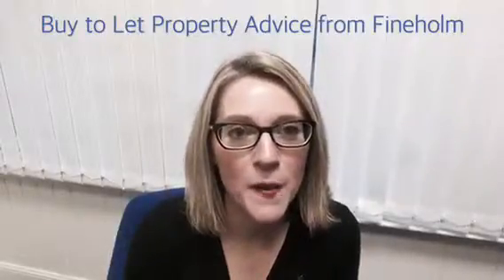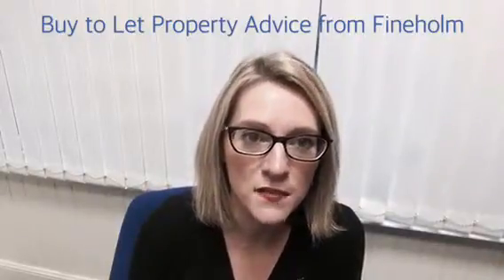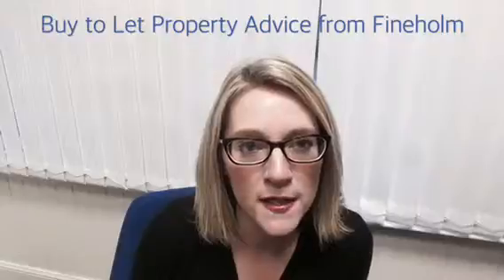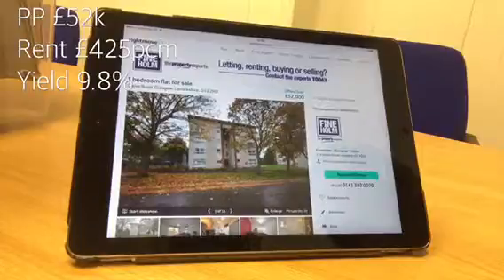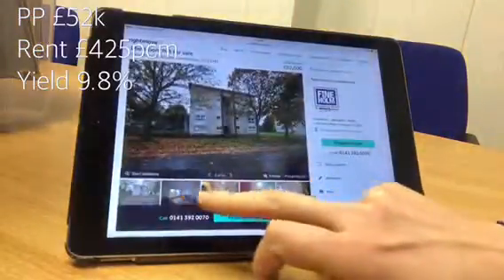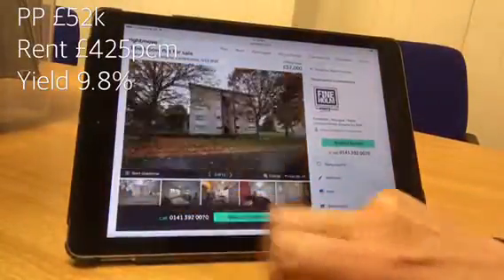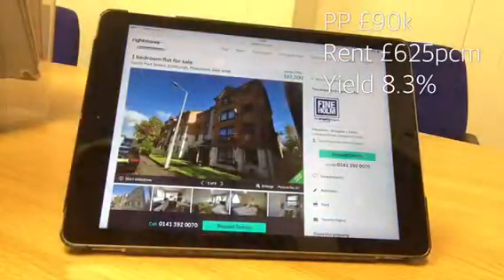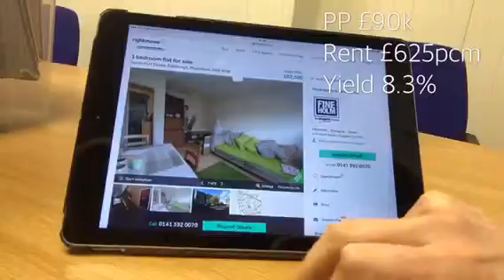How we can help you with property investment in Glasgow and Edinburgh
Watch our short video on how Fineholm can help you on your buy to let journey in Glasgow and Edinburgh